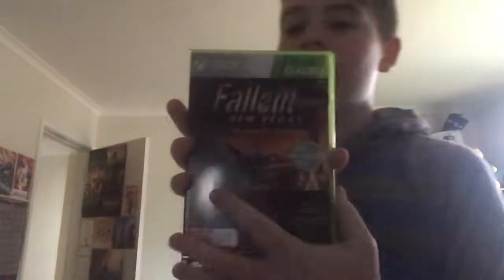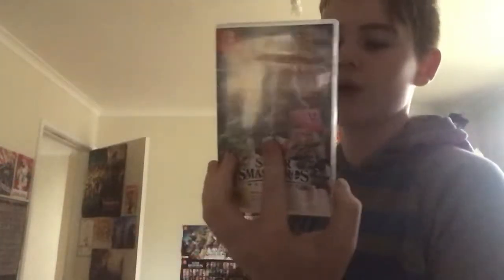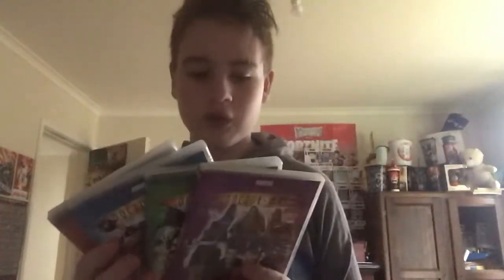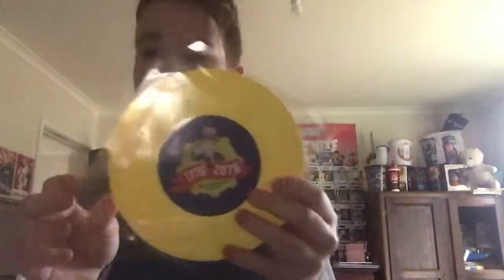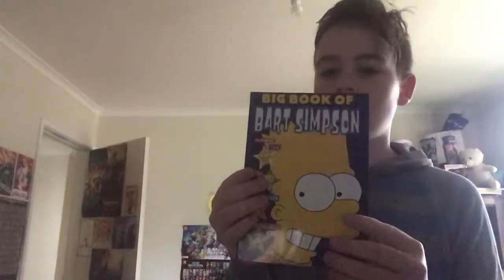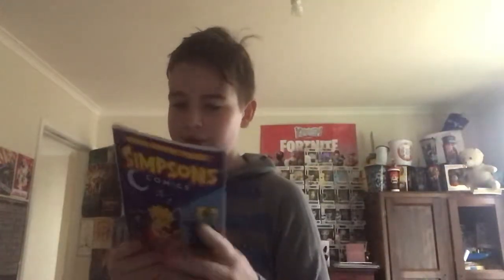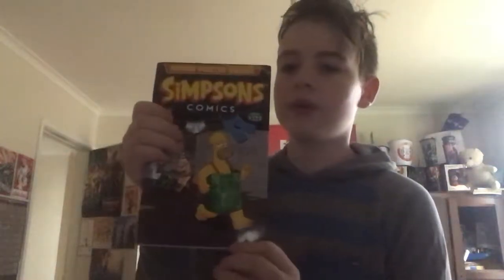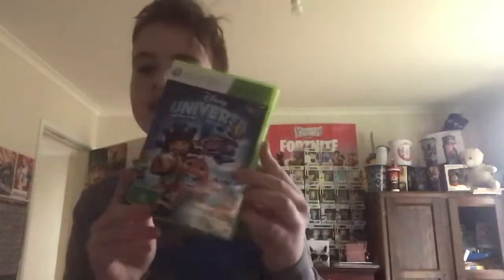December Movie, Games and Comic Pick Ups!